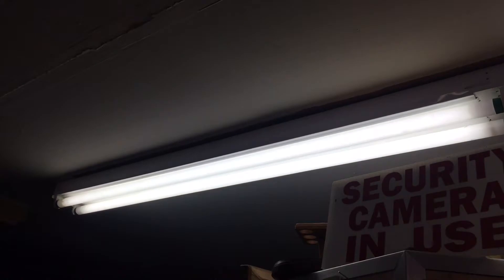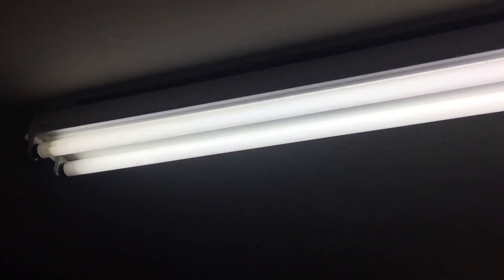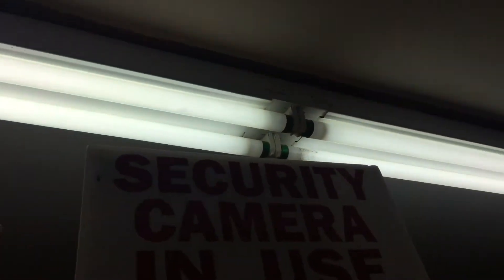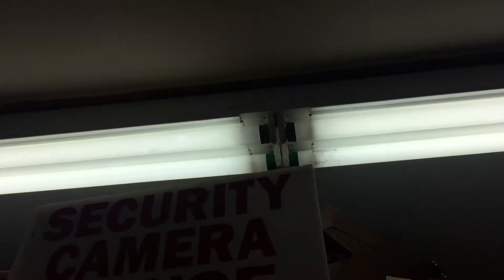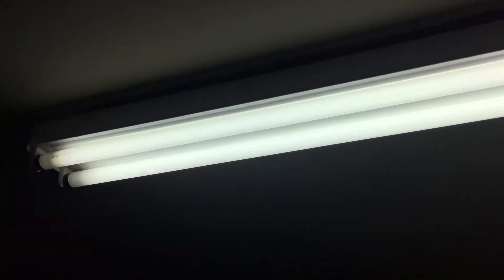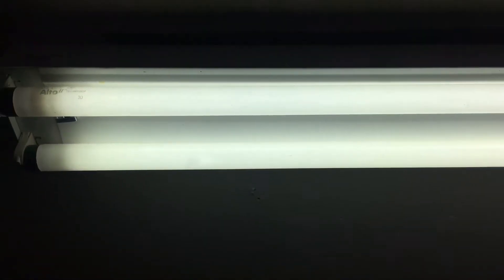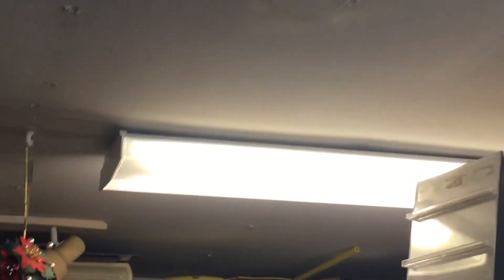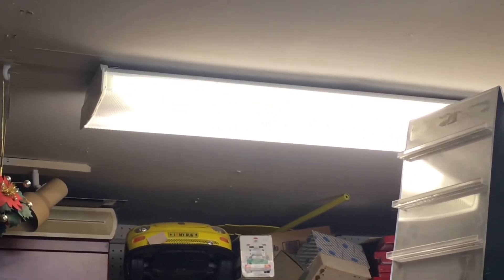T8 Fluorescent Light Fixtures at Golden Nugget Flea Market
Here are two fluorescent light fixtures in one of the shops at the Golden Nugget Flea Market.  One of them is a strip light; the other is a wraparound fixture.  Both fixtures have T8 bulbs in them (as opposed to the ones in the pavilion I recorded earlier which have T12 lamps).

Fixture Type: Fluorescent Strip Light; Fluorescent Wraparound
Brand: Unknown
No. of Bulbs in Fixture: 4 (Strip Light); 2 (Wraparound)
Bulb Type: T8, 3-ft. (strip light); 4-ft (Wraparound)
Ballast: Probably Electronic Instant Start
Year Manufactured: Unknown
Location: Golden Nugget Flea Market, Lambertville, NJ